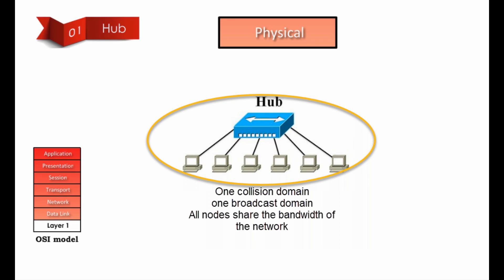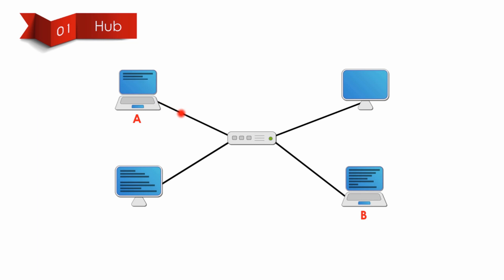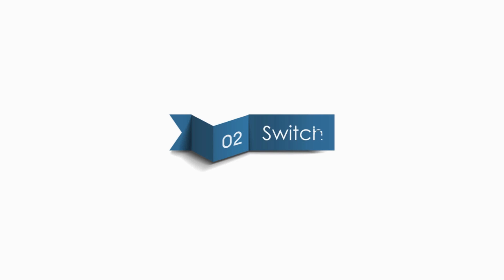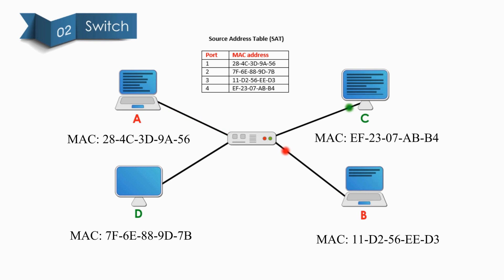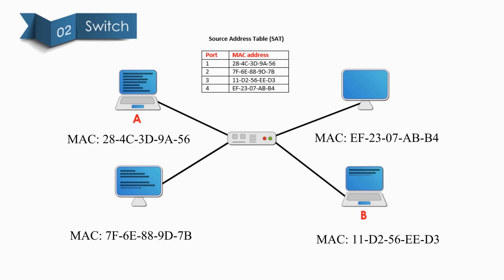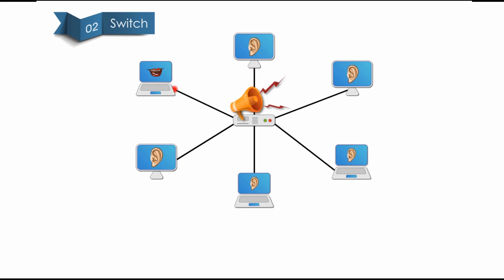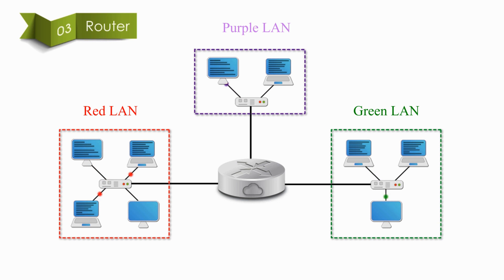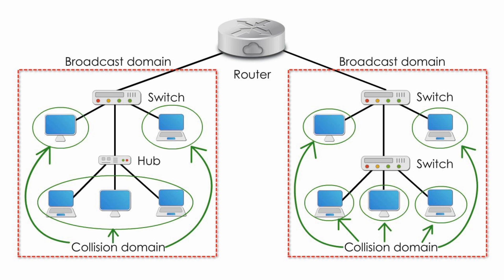collision vs. broadcast domain: Hub, Switch and Router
In an Ethernet network, a collision domain is a group of nodes that hear each other. When one node is talking, everyone is listening. When one node is using the hub, all other nodes must wait. Collision occurs when two nodes send signals at the same time. Thus, hub would create a collision domain.

If the collision domain gets too large, you’ll start running into traffic problems. If you try to daisy chain or cascade some hubs, you actually  expand the collision domain.The more hubs we use on a local network, the larger collision domain we create.

A switch is much smarter than a hub because it gives every conversation the full bandwidth of the network. When node A is talking, only its receiver B can hear. When node C is talking, only its receiver D can hear. Now communications on a network become one-to-one conversations. If A and B are talking at the same time, no collision would occur.  Thus, switch separates the collision domain.

Router operates at layer 3, or the network layer of the OSI model. Routers  only forward IP packets based on IP address. Routers  not only separate collision domains, but also separate broadcast domains.

This is my education channel. My topics cover networking, security,  programming, and other computer-related materials.